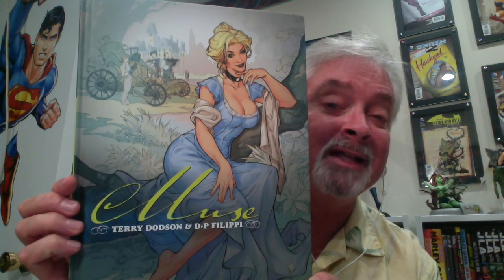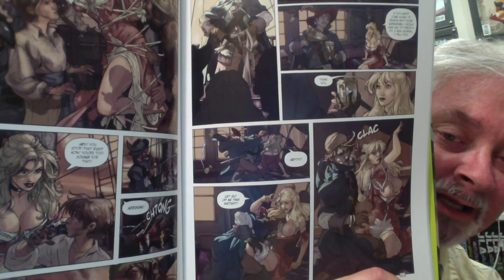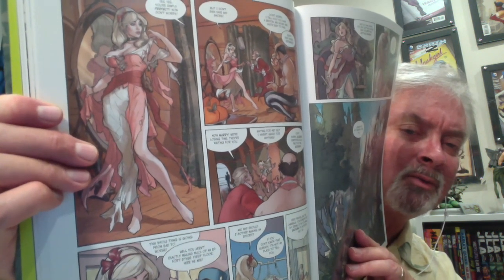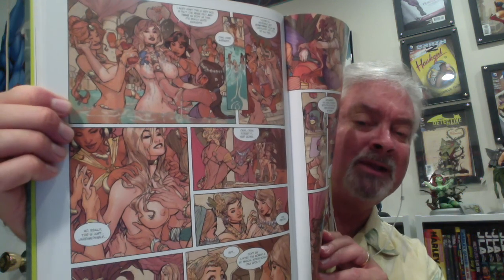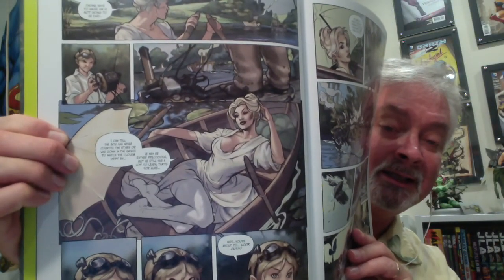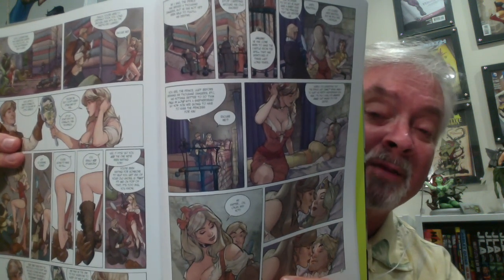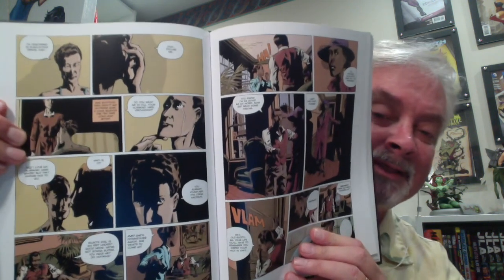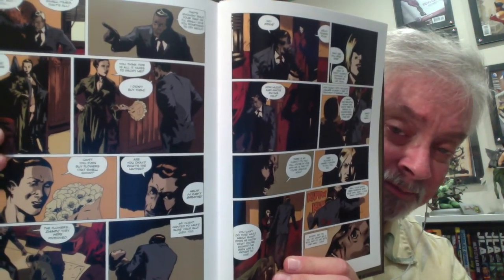Root Beer Reviews: Humanoid Books: Muse; Miss Better Living Through Crime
some really good Humanoid books!!